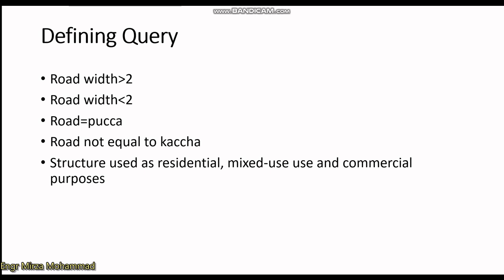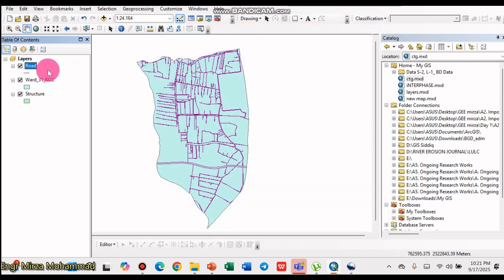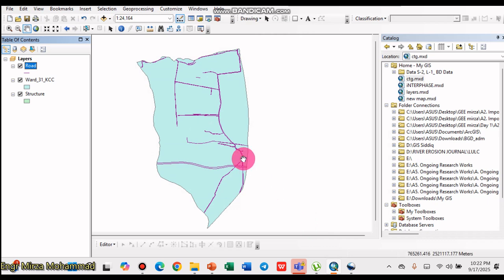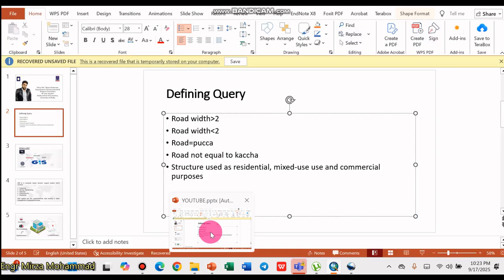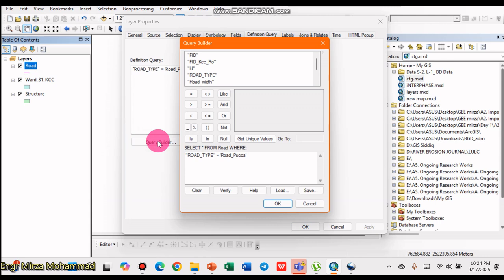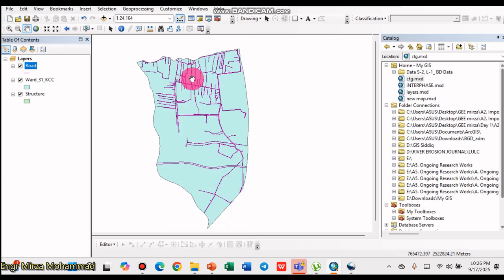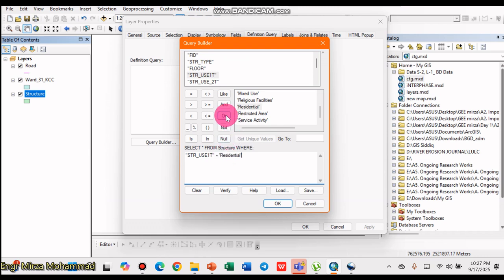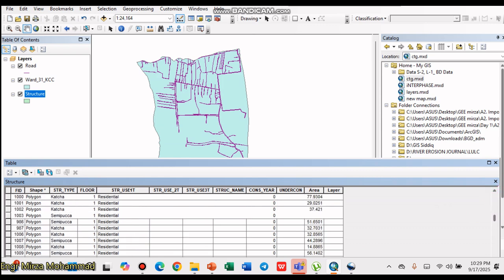Defining Query in GIS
In this video, I am going to define a query in GIS